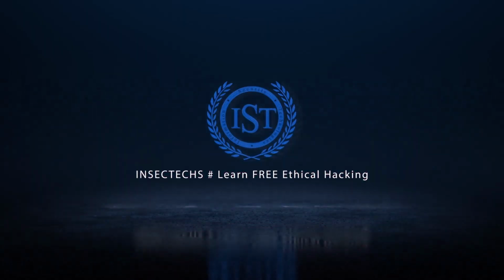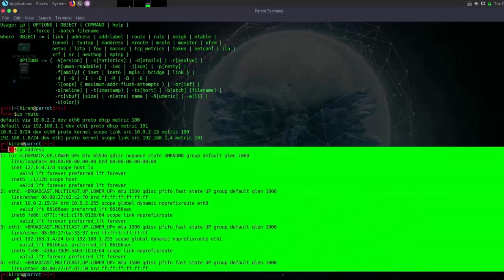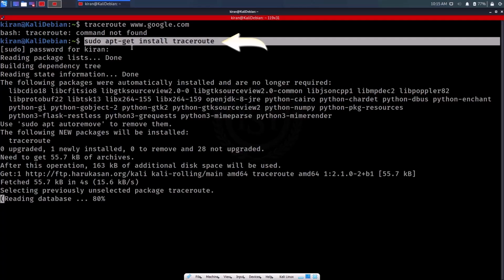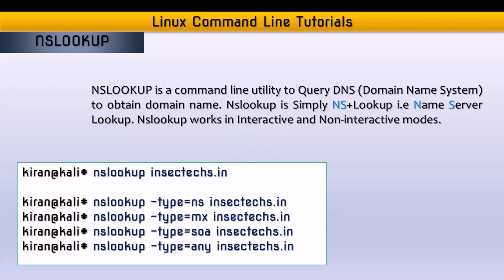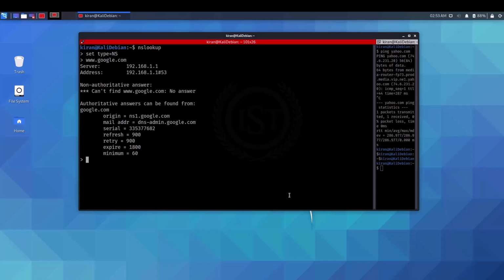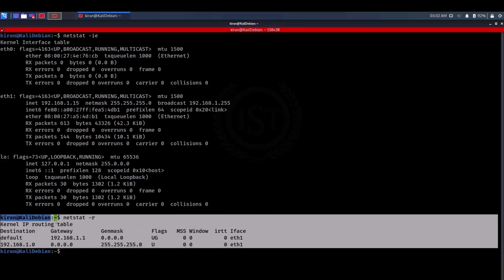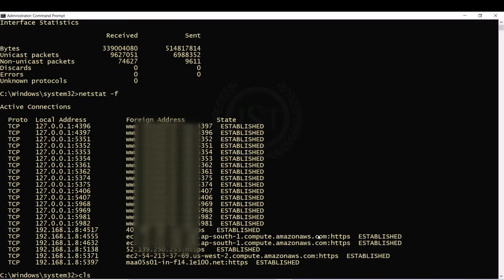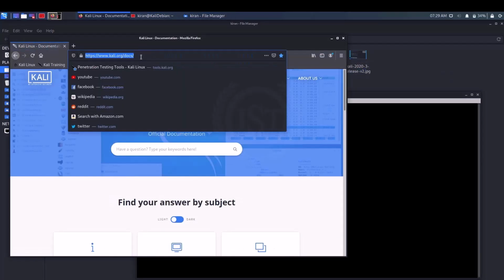Linux Command Line Tutorial For Beginners - Part 2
Welcome to INSECTECHS ultimate Linux command line tutorial! Whether you're just starting out or looking to sharpen your skills, this video will guide you through the essential commands every Linux user needs to know. Learn how to navigate your system, manage files, and perform powerful tasks all from the terminal. By the end of this tutorial, you’ll feel confident using the Linux command line like a pro.

📌 What you'll learn:

Navigating the file system with ease
Managing files and directories (create, move, delete, and search)
Using essential commands for system information and process
mangement
Understanding file permissions and ownership
Working with text files and powerful Linux tools

💡 Perfect for:

Beginners looking to get started with Linux
Anyone wanting to level up their command line skills
Linux enthusiasts eager to master the terminal

Here’s a list of some useful Linux network commands along with brief explanations:

✅ifconfig
Description: Displays or configures network interface parameters such as IP addresses, netmasks, and interfaces. (Deprecated in favor of ip command in newer distributions)
👉👉root@insectechs:~ifconfig # Display network interface configuration

✅ip
Description: A more modern and flexible command to configure networking (replaces ifconfig). It shows network interface information, adds routes, etc.
👉👉root@insectechs:~ip addr show # Display IP address information
👉👉root@insectechs:~ip link show # Display link-layer information (network interfaces)

✅ping
Description: Sends ICMP Echo Request packets to a network host to check if the host is reachable.
👉👉root@insectechs:~ping insectechs.in # Pings Google’s server

✅netstat
Description: Displays network connections, routing tables, and network interface statistics. (Note: replaced by ss in some systems)
👉👉root@insectechs:~netstat -tuln # Show all listening ports and associated IP addresses